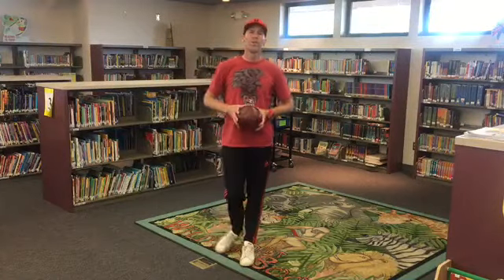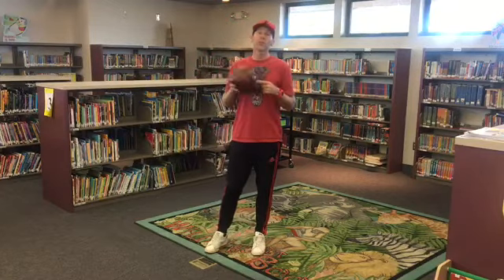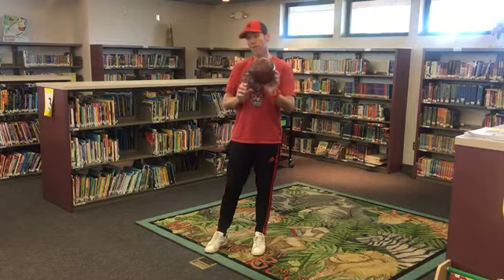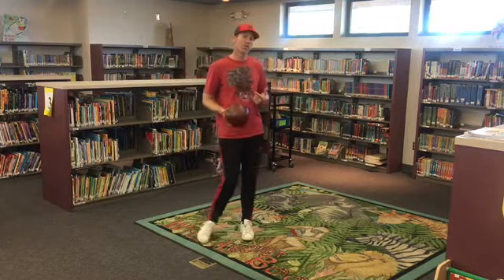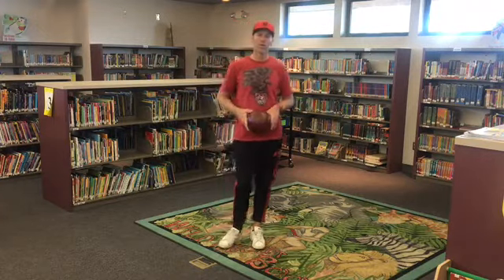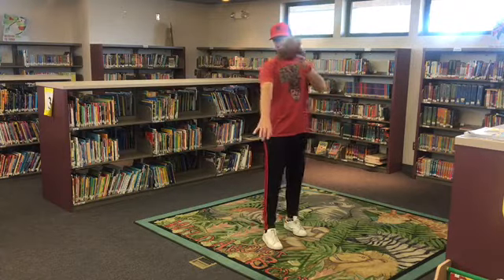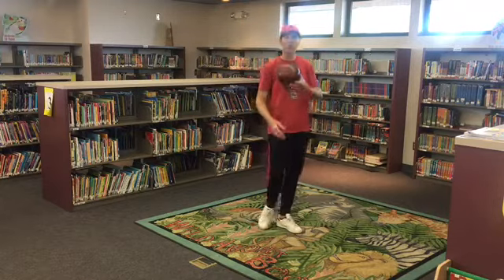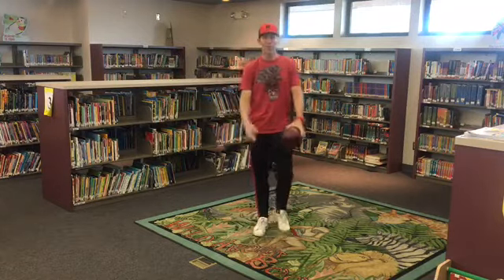Activity Week 7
These videos can help you break up the students' school day with a short physical and mental break during your transitions from one subject to another. This also provides an opportunity for the kids to be active and get the wiggles out while having fun and getting refocused.